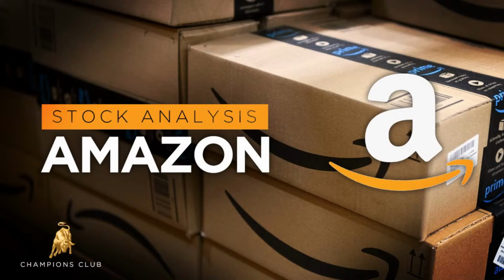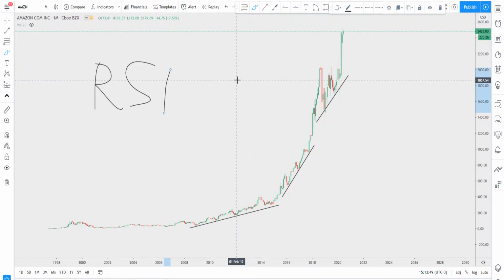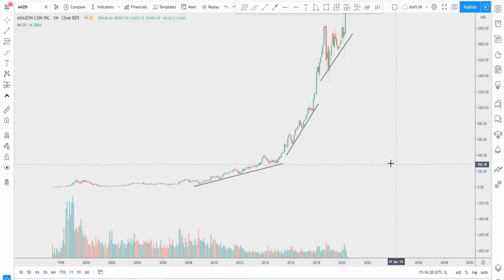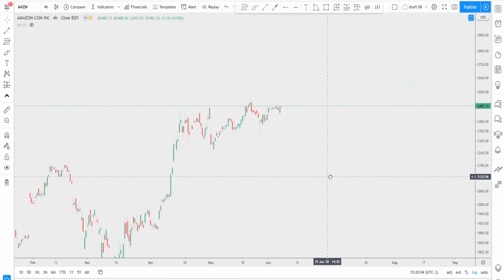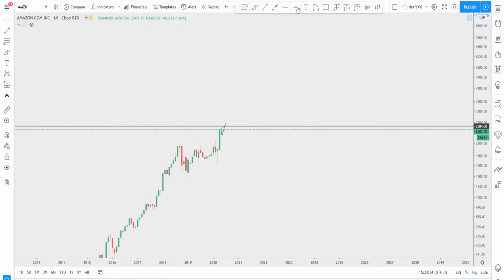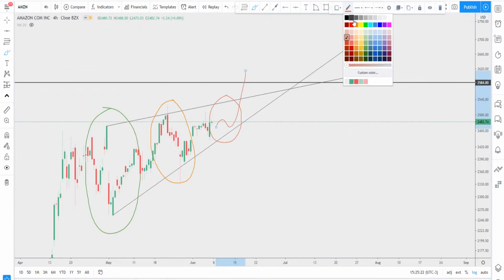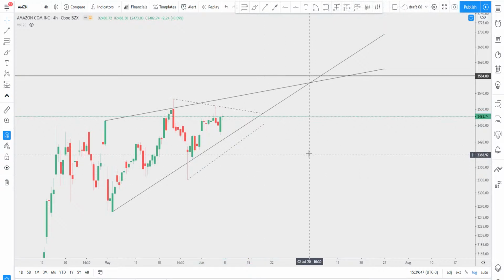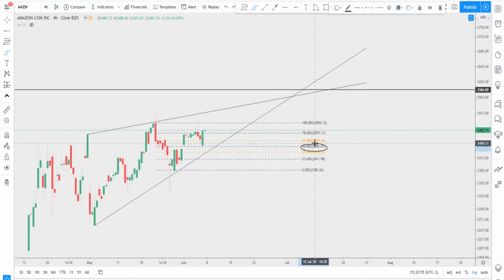Amazon - Technical Analysis / 002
Stocks Analysis

The Champions Club is a community for traders and investors.

For a deeper analysis of the markets, cryptocurrency, stocks, commodities, and forex, consider joining my private group on Discord.